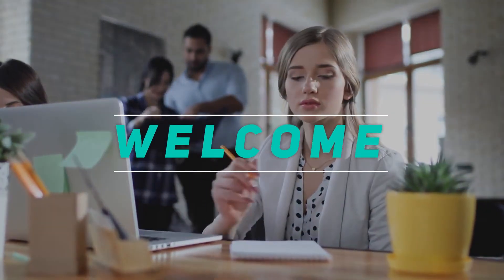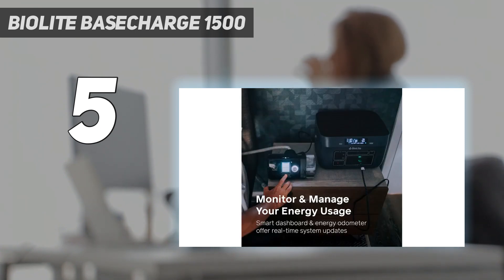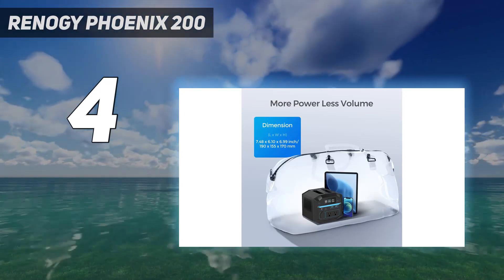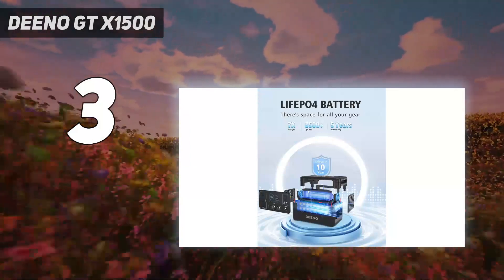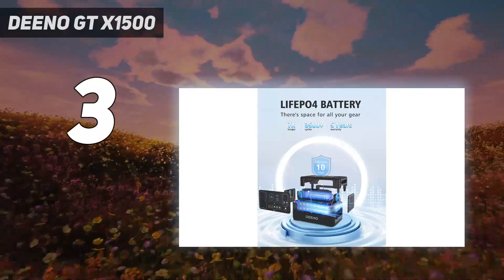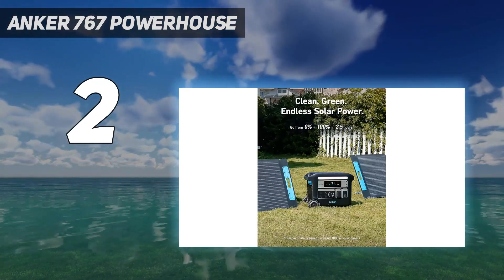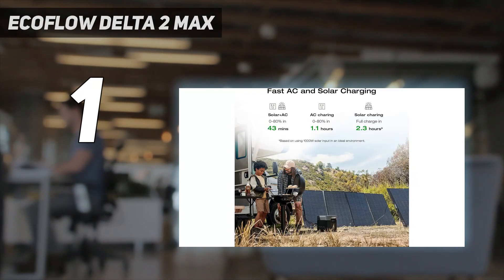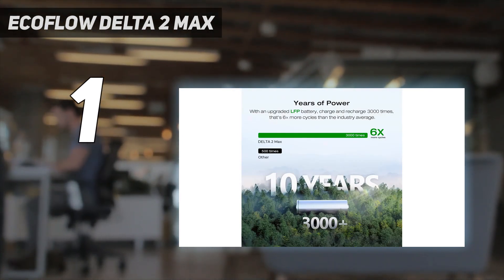5 Best Portable Power Station in 2024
Here is the Updated Prices of the Best Portable Power Station in 2023!

Things that we mentioned in this video:
1. EcoFlow Delta 2 Max - B0C4DW17PD
2. Anker 767 PowerHouse - B0BQ2CGDY8
3. Deeno GT X1500 - B0C3M8VDJZ
4. Renogy Phoenix 200 - B09WR8C6VB
5. BioLite BaseCharge 1500 - B0933NWDNF